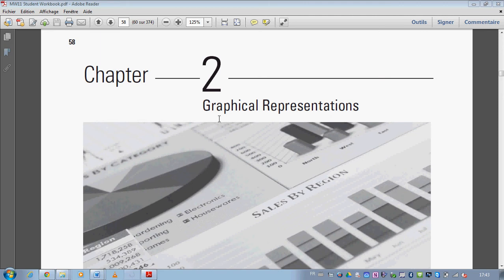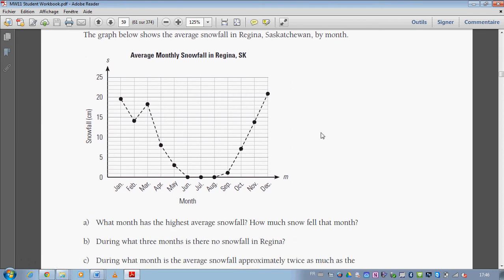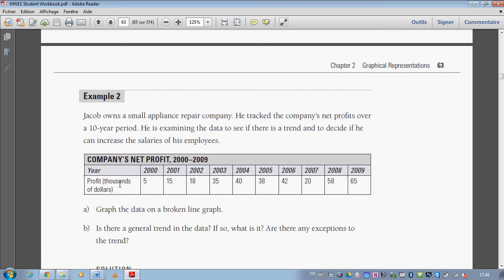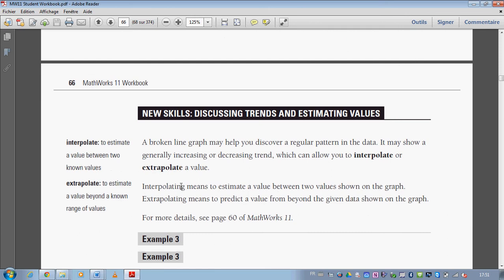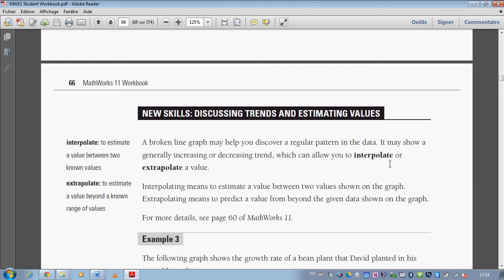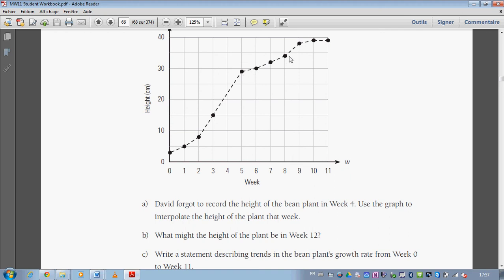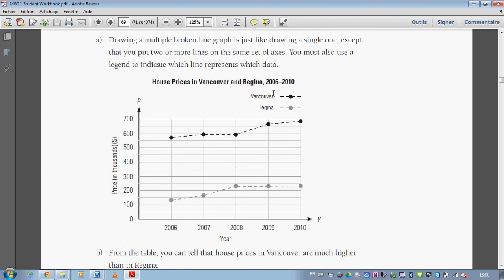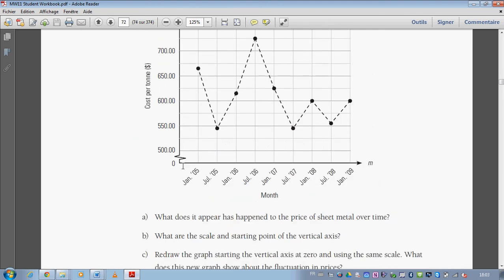Math 20 Chapter 2.1 Broken Line Graphs